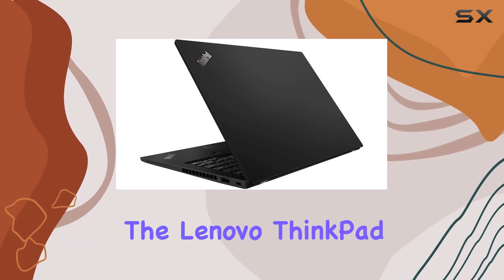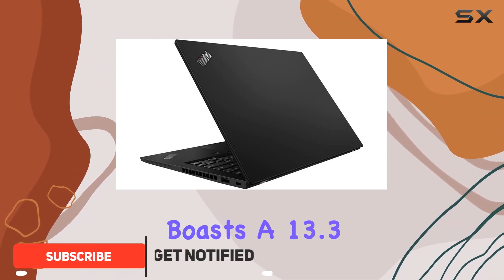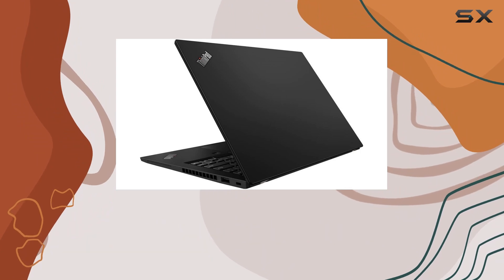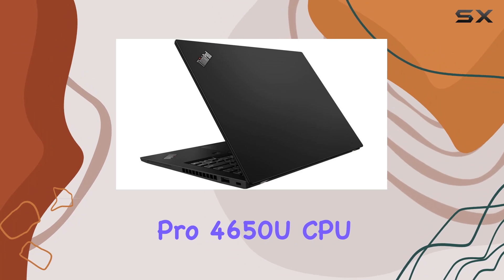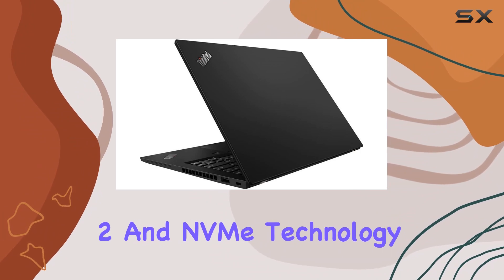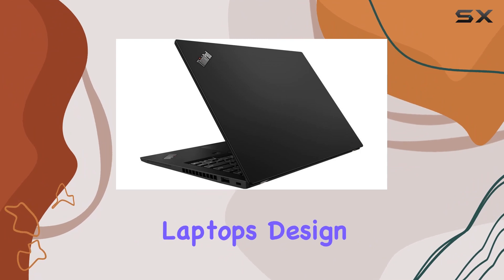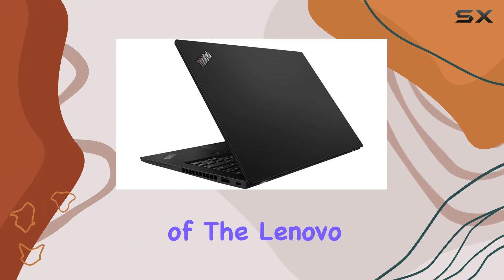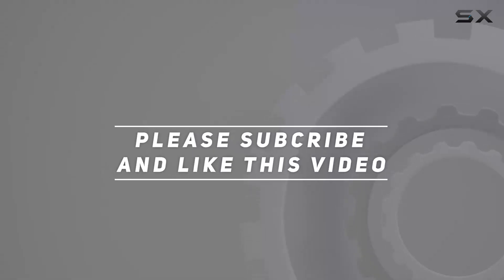reviewLenovo ThinkPad X13 Gen 1 20UF - Ryzen 5 Pro 4650U In-Depth Analysis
Lenovo ThinkPad X13 Gen 1 20UF - Ryzen 5 Pro 4650U In-Depth Analysis

0:00 Intro
0:06 Review

Things that we mentioned in this video:
Lenovo ThinkPad X13 Gen : B08CGKJB89